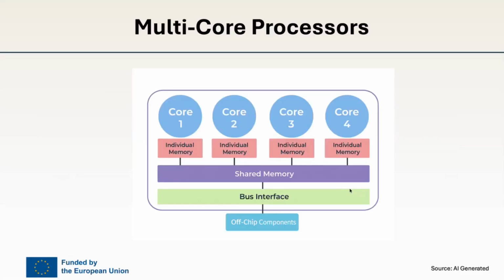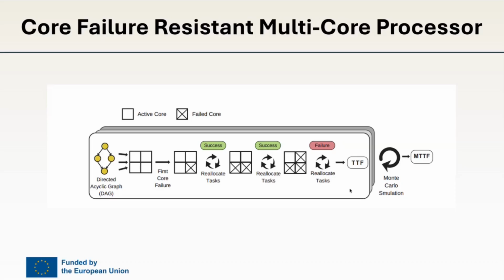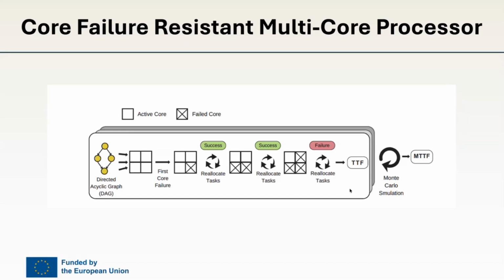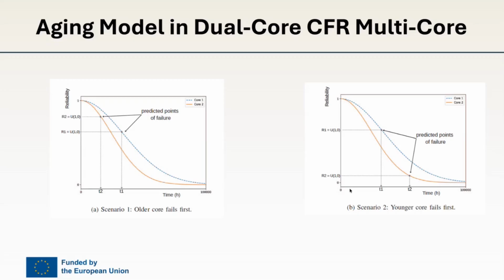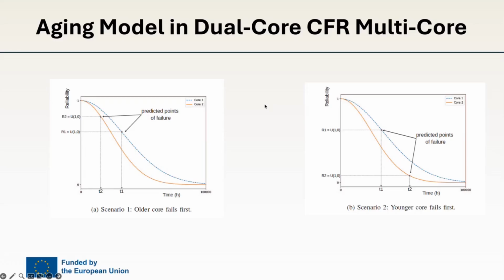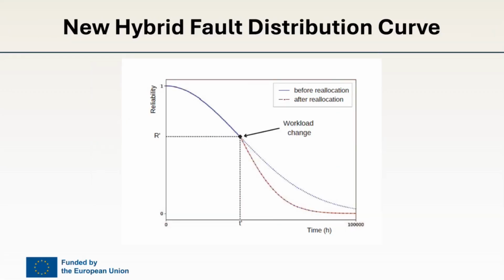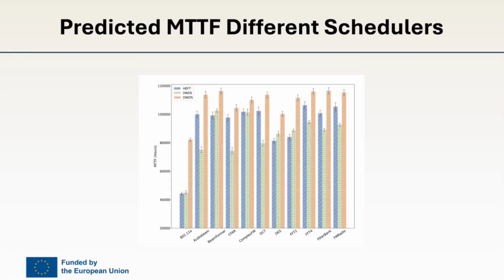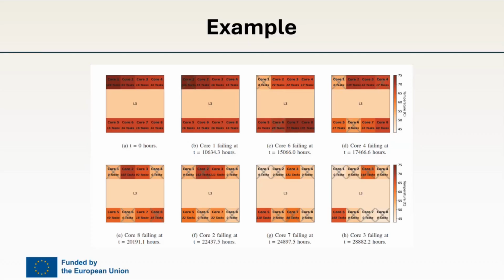Estimation for Core-Failure Resilient Multi-Core Processors | COIN-3D Third Webinar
📢 Watch Dr. Anuj Pathania’s Talk on Estimation for Core-Failure Resilient Multi-Core Processors!
🌟 Topic: Estimation for Core-Failure Resilient Multi-Core Processors

💡 In this video, Dr. Pathania will explore how modern multi-core processors handle core failures, the increased stress placed on surviving cores, and new techniques for estimating the Mean Time To Failure (MTTF) of Core Failure Resilient (CFR) systems, with exciting implications for 2.5D/3D processors.

🔬 About Dr. Anuj Pathania:
Dr. Anuj Pathania is an Assistant Professor in the Parallel Computer Systems (PCS) group at the University of Amsterdam.
✅ PhD in Embedded Systems
✅ Researcher in high-performance embedded systems design
✅ Focus on power-, thermal-, and energy-constrained computing
✅ Developer of novel simulation and analysis tools for system reliability

📌 This talk was part of COIN-3D, a Horizon Europe Twinning project, co-funded by the European Union.